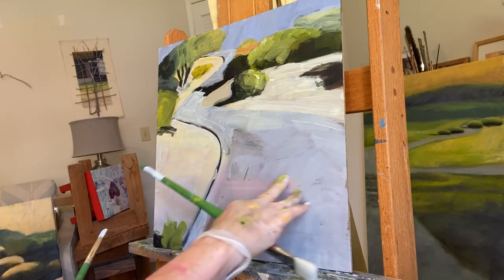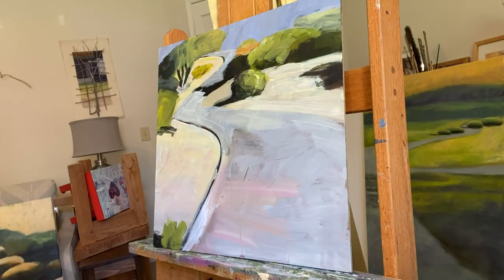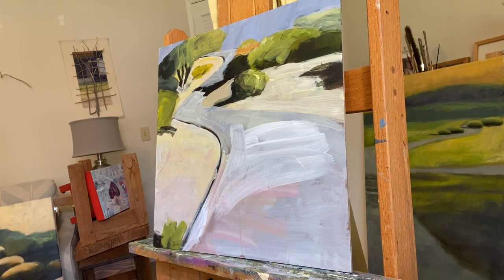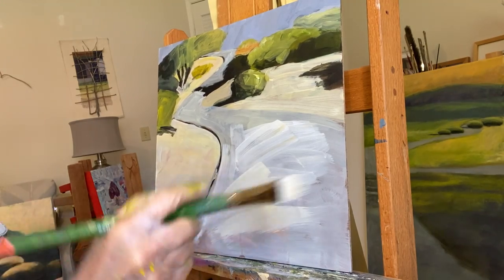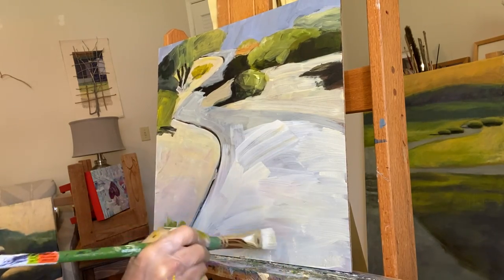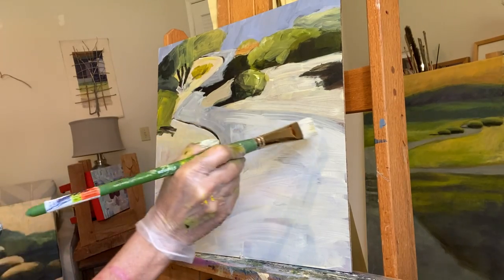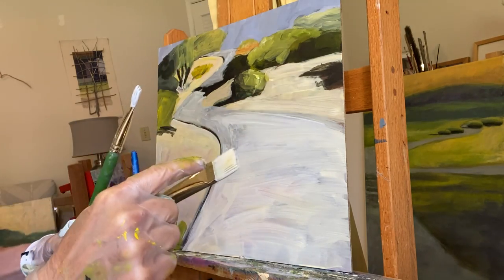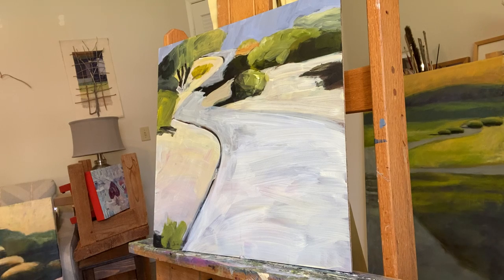Morning Shadow acrylic painting process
Showing the painting process of adding additional paint layers to a landscape painting. Attempt 1 of 2 to paint the foreground path.